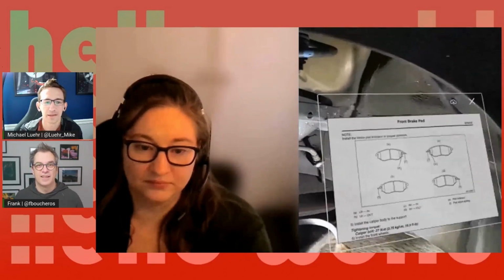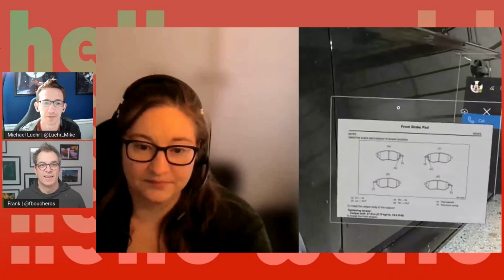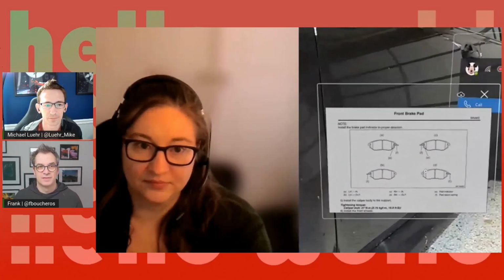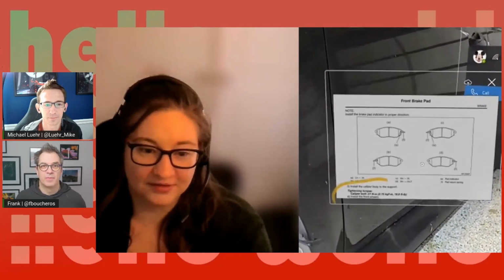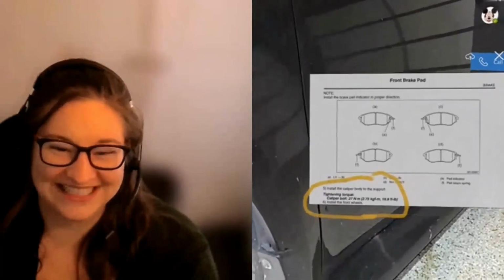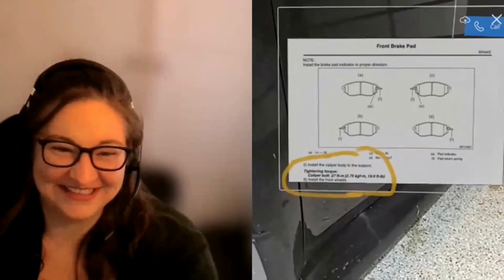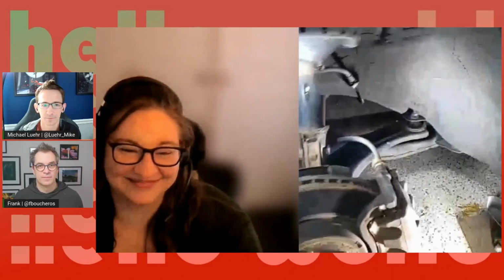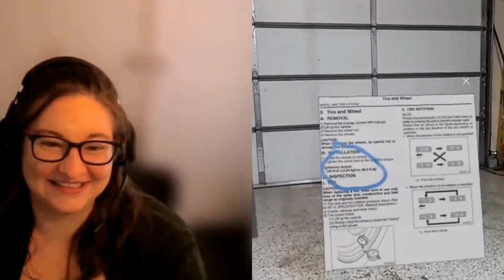Using Microsoft HoloLens v2 & Dynamics 365 RemoteAssist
How using HoloLens & RemoteAssist can improve the safety & efficiency of repairs